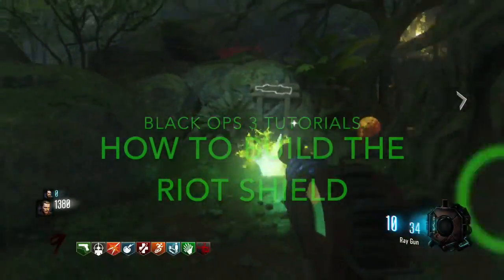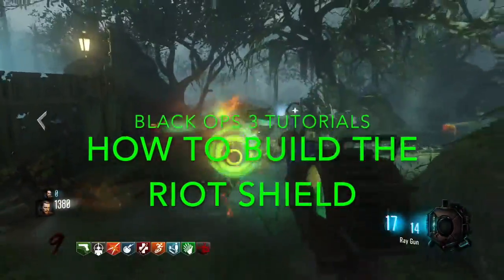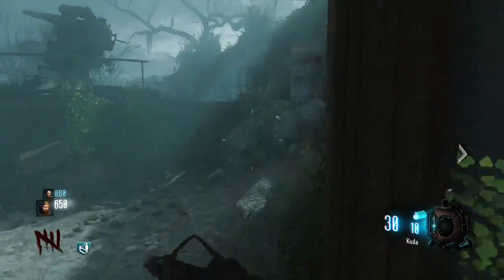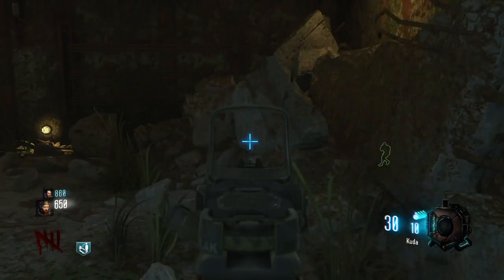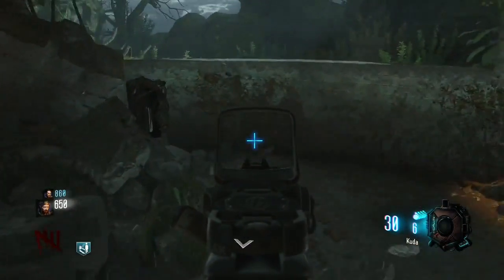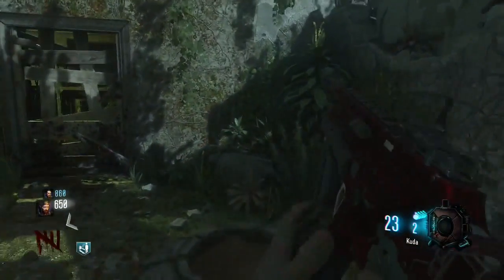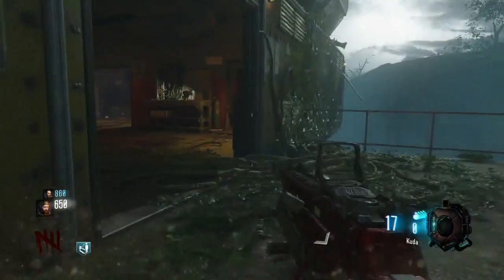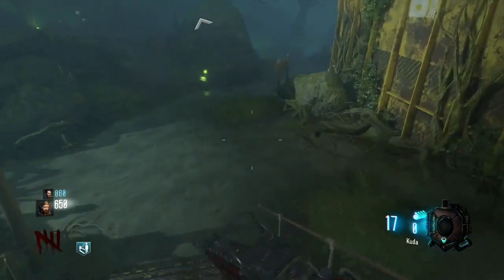Bo3 Zetsubou No Shima: How to build the Riot Shield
In this video I show you all the different locations for the "riot shield" buildable pieces on zetsubou no shim.